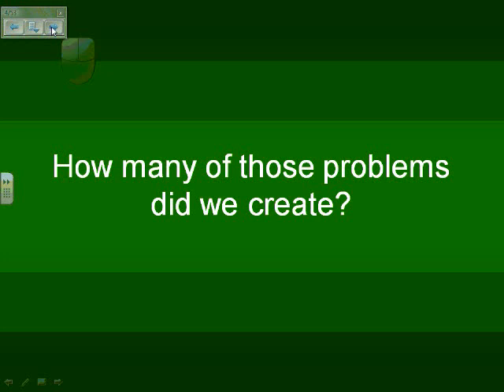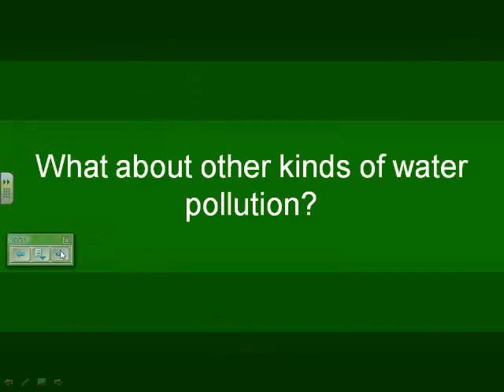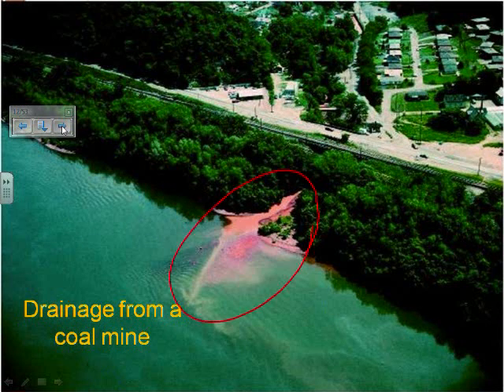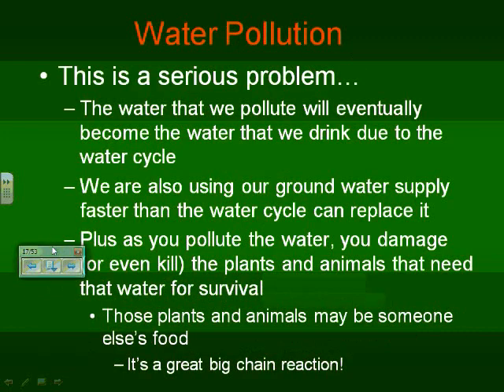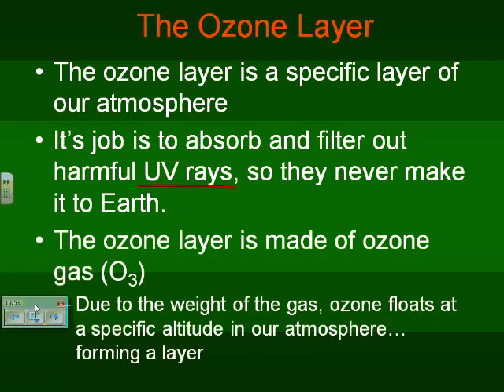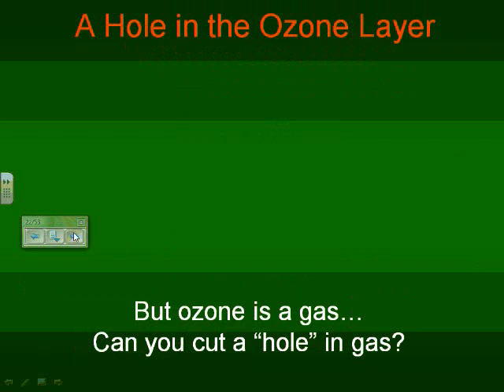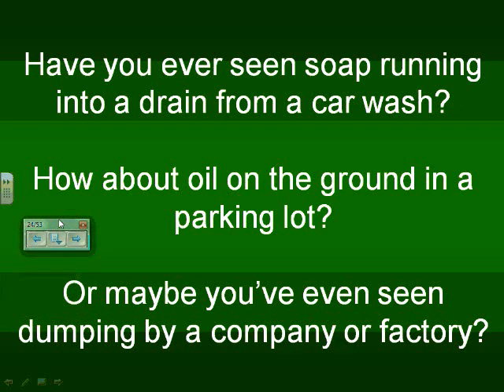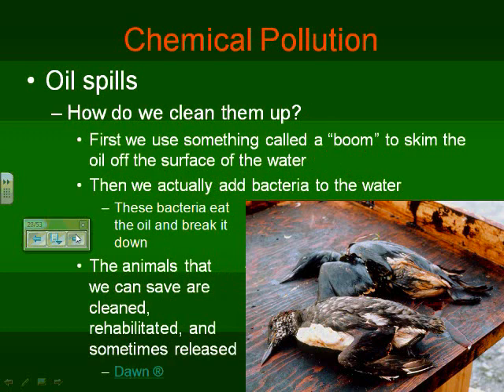Human Impacts Part 1